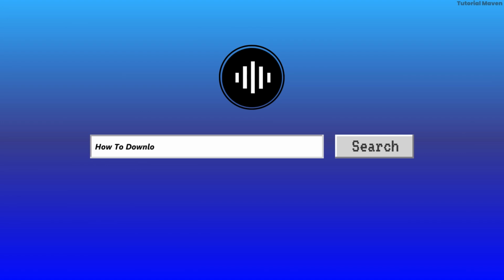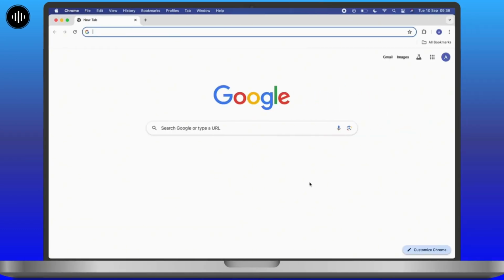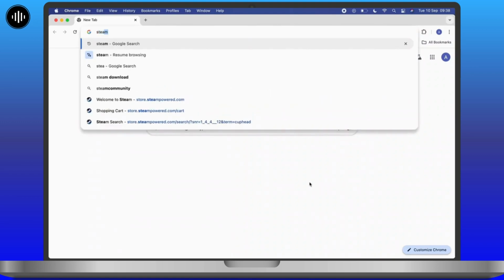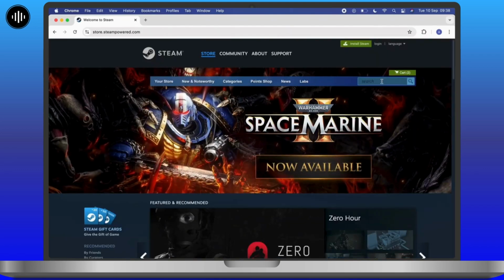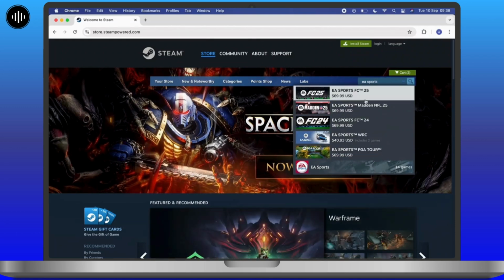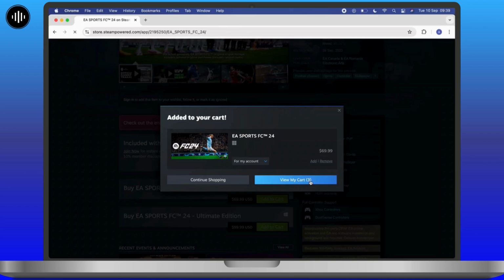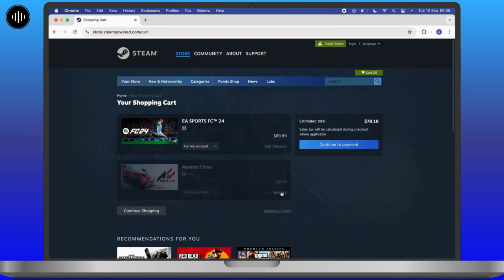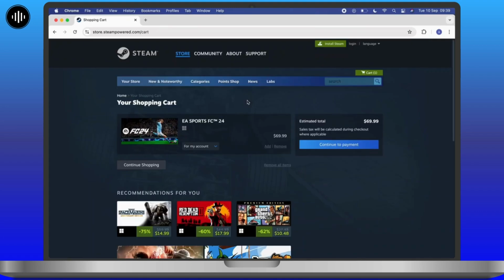How To Download And Install EA Sports FC 24 On PC Laptop! (Quick & Easy0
How To Download And Install EA Sports FC 24 On PC Laptop! (Quick & Easy)
Learn how to quickly and easily download and install EA Sports FC 24 on your PC or laptop in this step-by-step guide. Whether you're looking to install EA Sports FC 24 for free or need help with the setup on your computer, this tutorial will walk you through the process!

In this video, you'll find out how to download EA Sports FC 24 on both PC and laptop. You'll also discover how to install EA Sports FC 24 for free on your laptop and troubleshoot any installation issues.

Timestamps:
0:00 Introduction
0:15 Step 1: Downloading EA Sports FC 24
0:30 Step 2: Installing EA Sports FC 24
0:45 Step 3: Completing the Setup